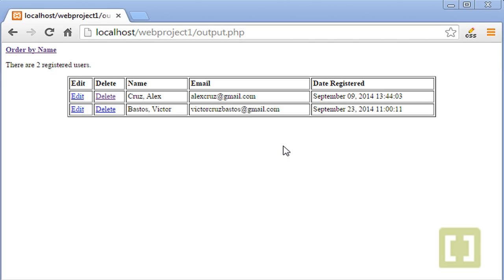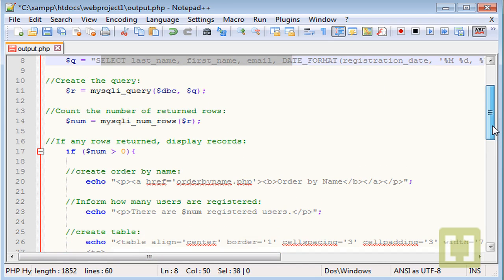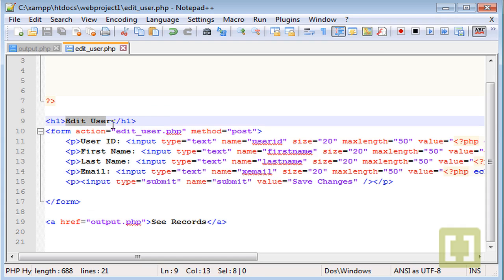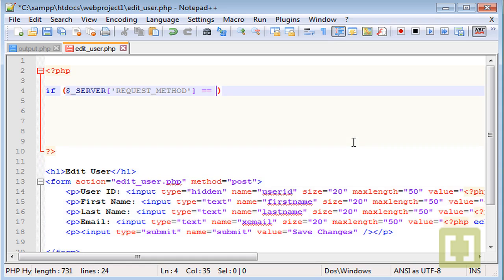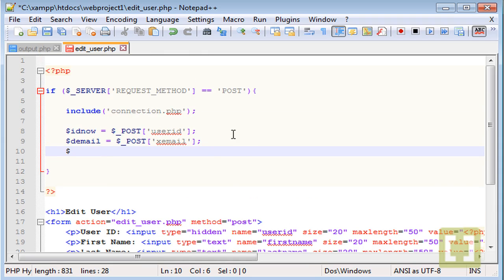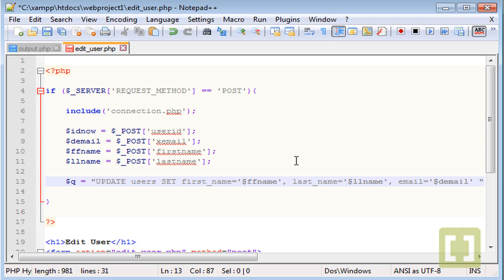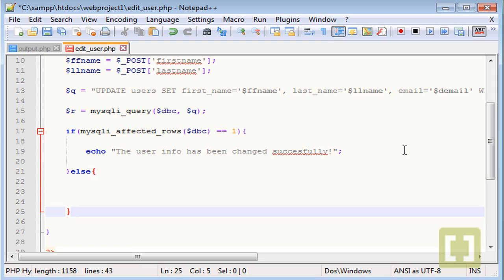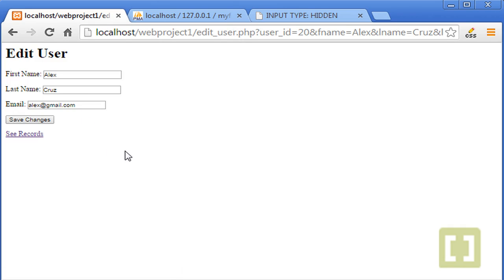[PHP & MySQL] 43/45 Edit User Passing Values Through URL